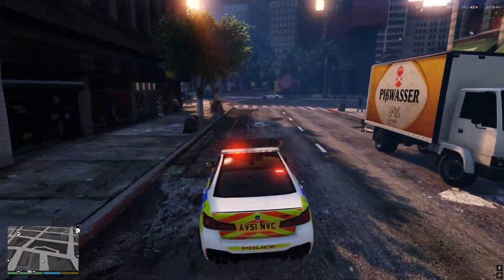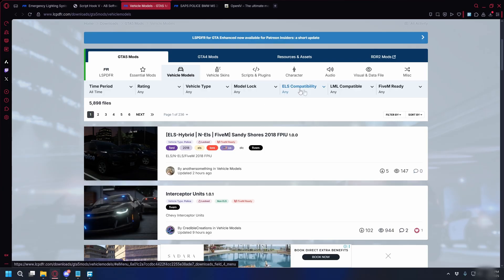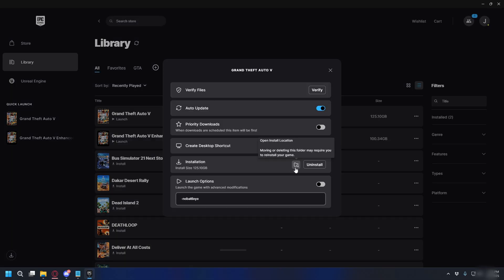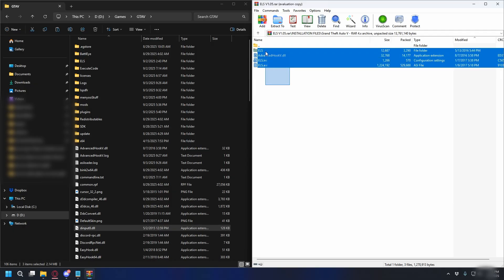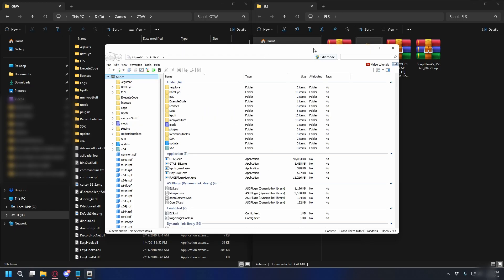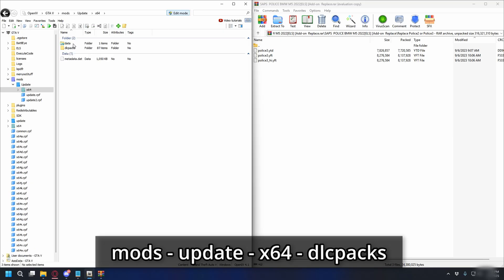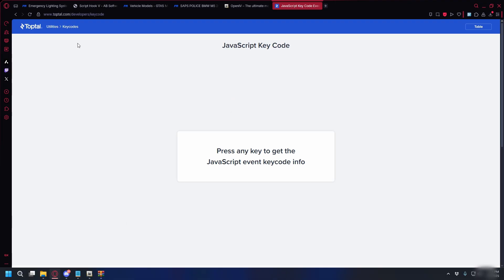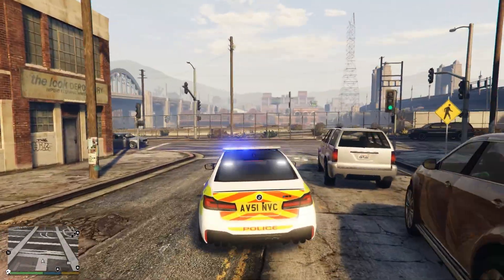How To Install ELS Into LSPDFR - Step By Step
Learn how to install els in lspdfr in this video.

GuideRealm